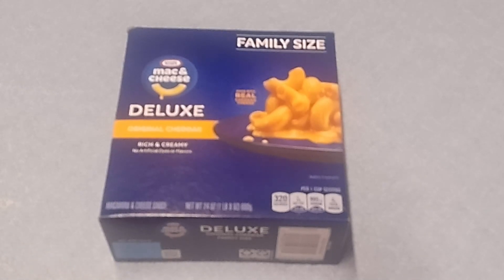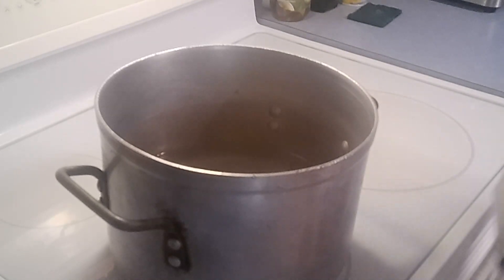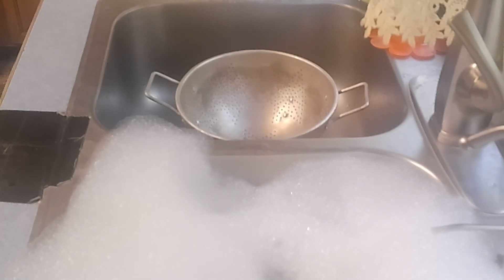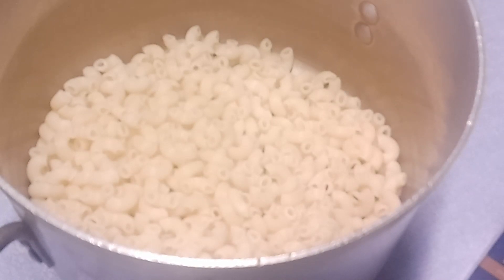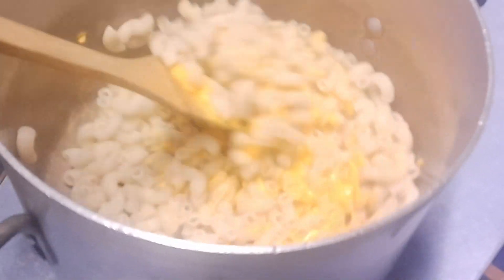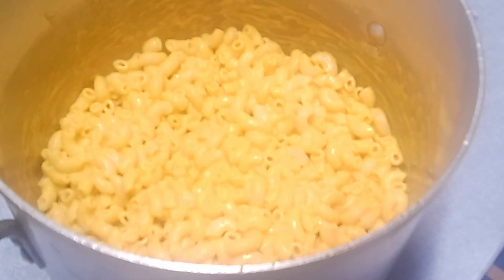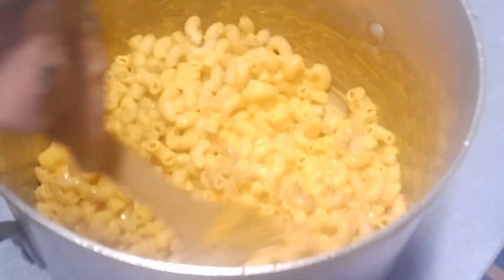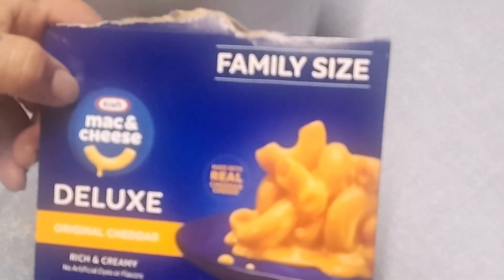Kraft Deluxe Mac and Cheese Review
Is Kraft Deluxe mac and Cheese any good ? Let me tell ya so you don't go spending money on stuff to see if you like it .